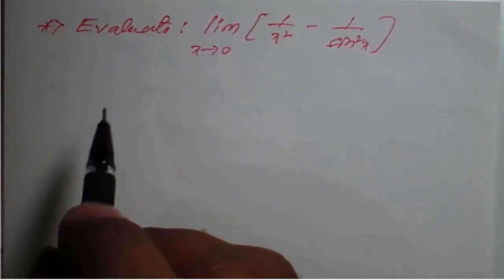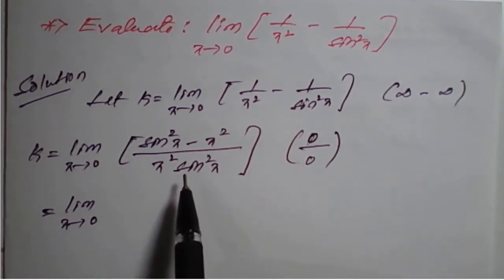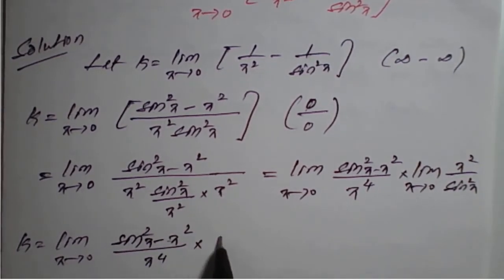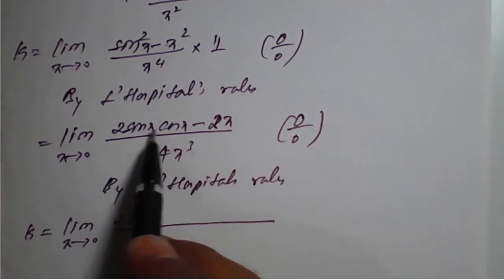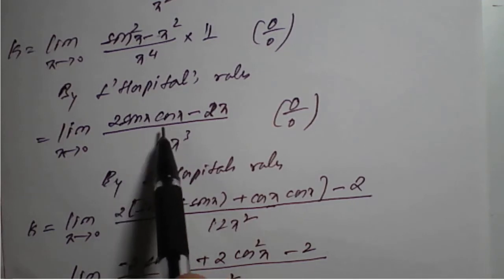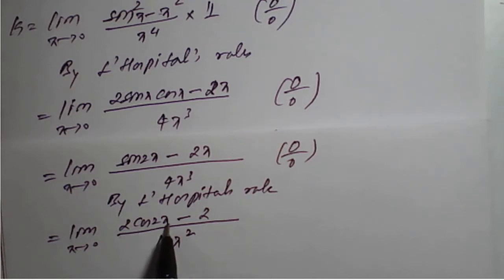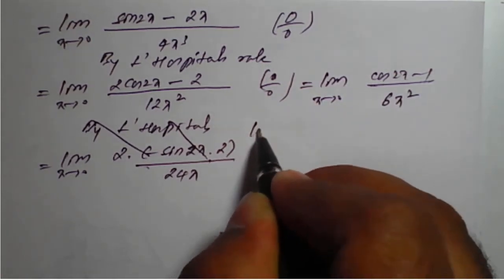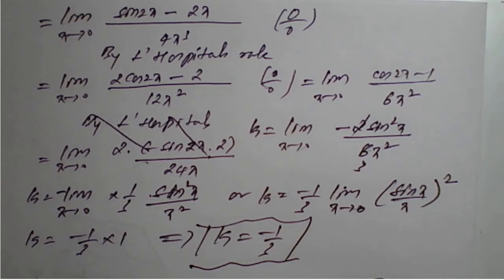Evaluate || lim_(𝒙→𝟎)⁡[𝟏/𝒙^𝟐 −𝟏/((𝒔𝒊𝒏)^𝟐 𝒙)] || Differential Calculus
21MAT11 : Module : 2 : Differential Calculus.